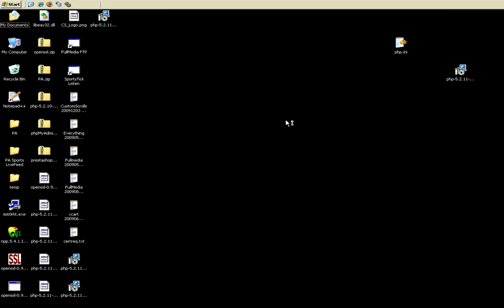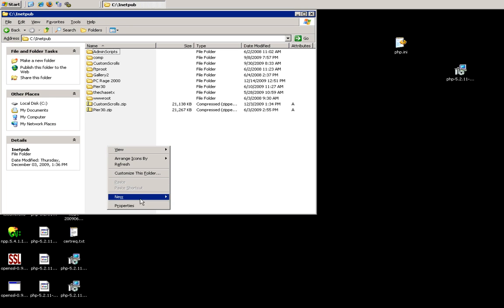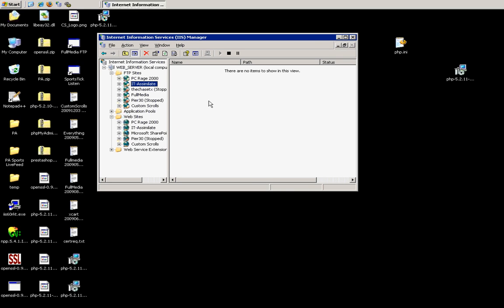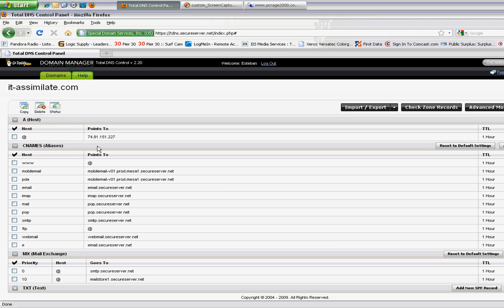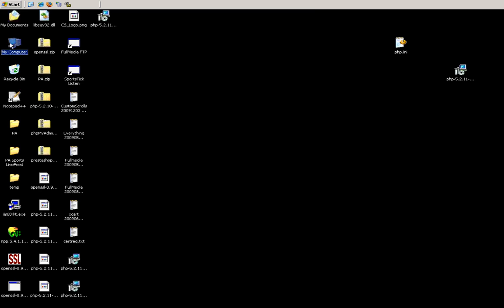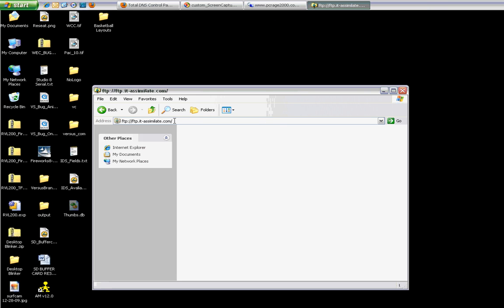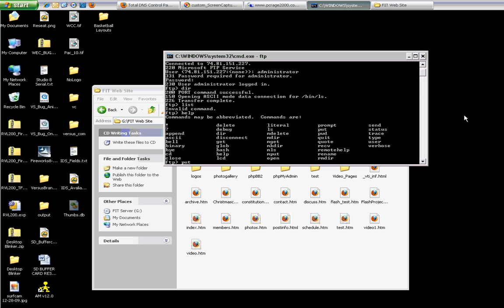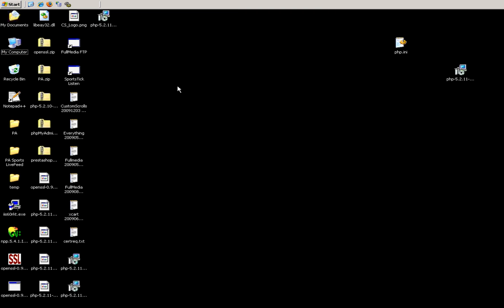Domain_DNS.wmv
I did these videos a few years ago. They were on my website till I accidentally formatted the server and I've been to lazy to rebuild my forums.